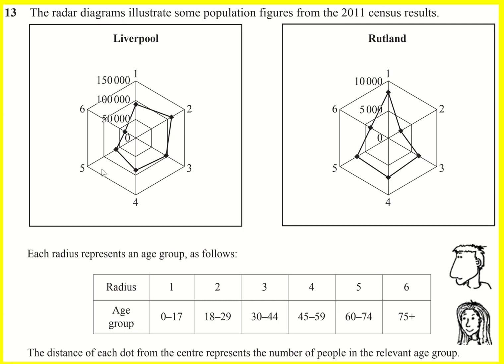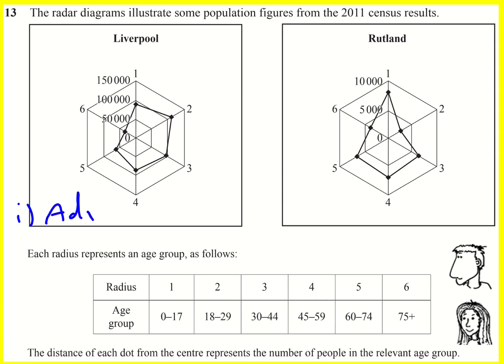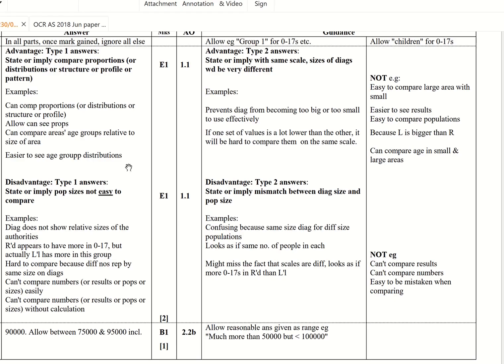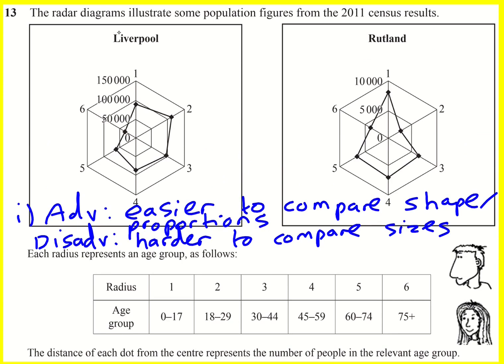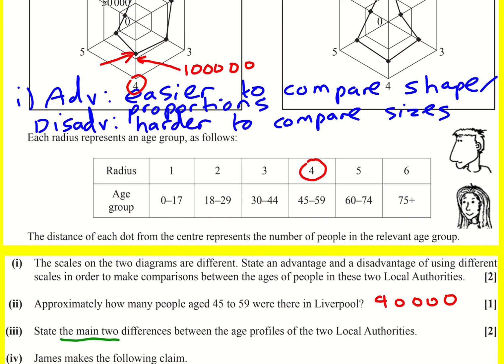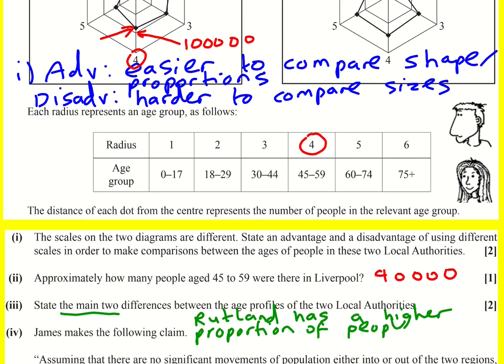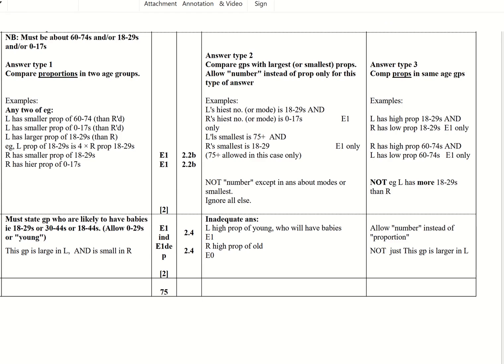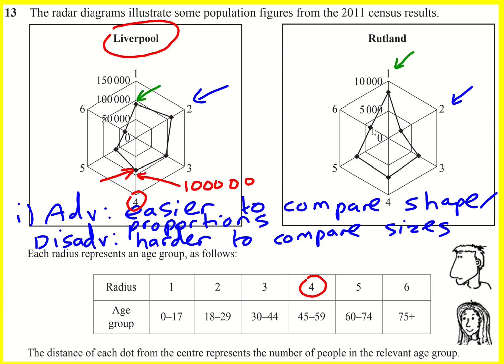AS OCR Jun 2018 paper 1 pure/stats q13 (Maths AS Level)